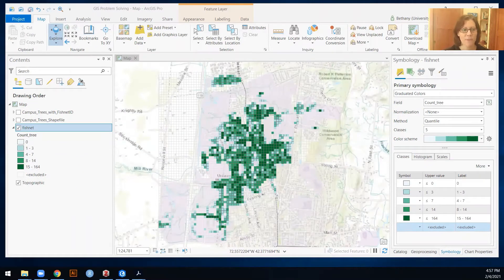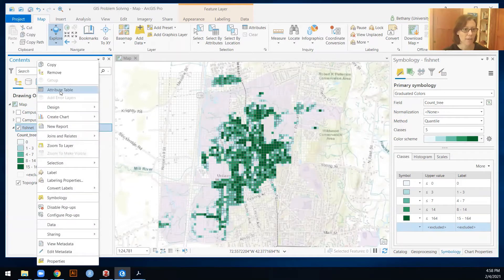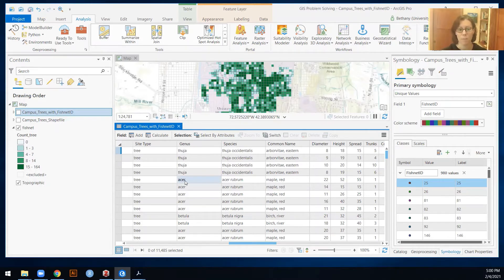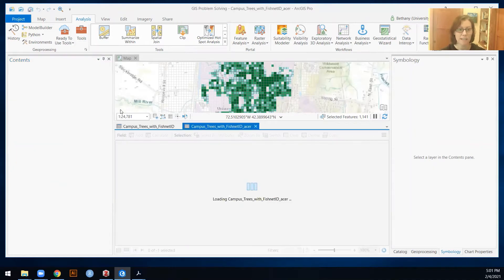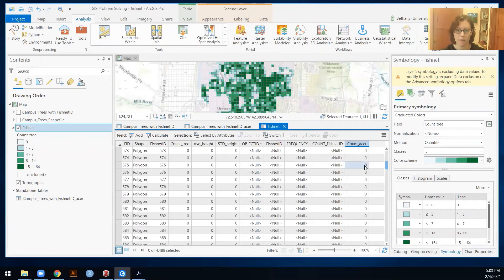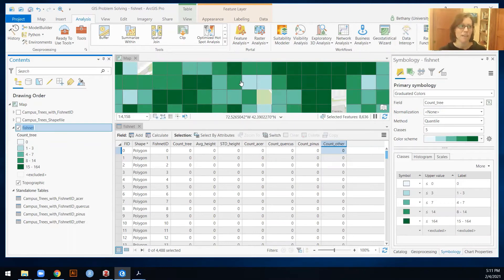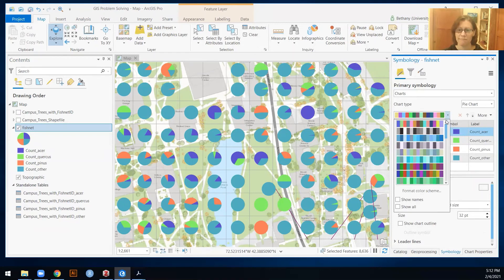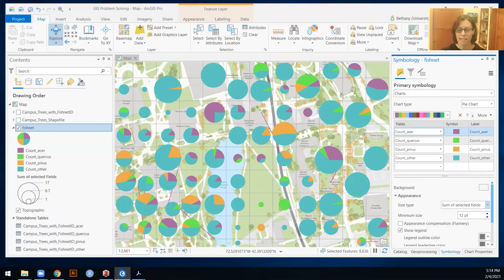Pie charts in ArcGIS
Tutorial on making pie charts in ArcPro - follows the points to fishnet tutorial for GIS Problem Solving at UMass, Amherst